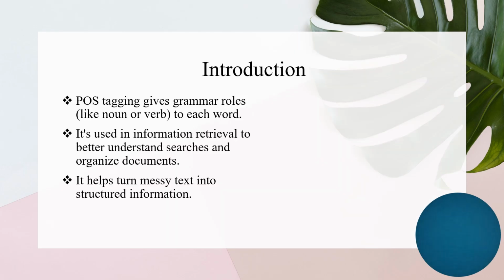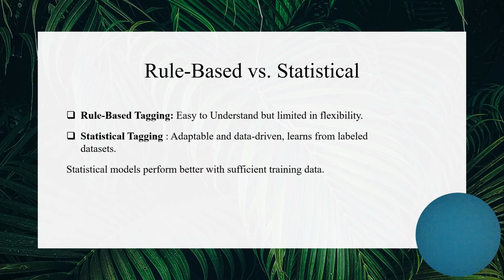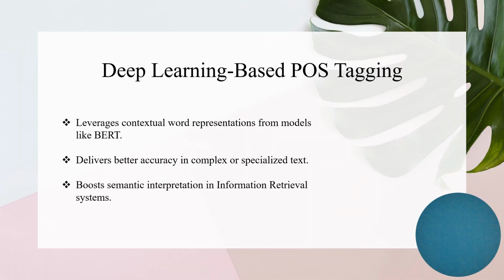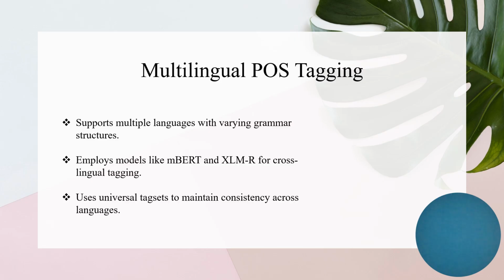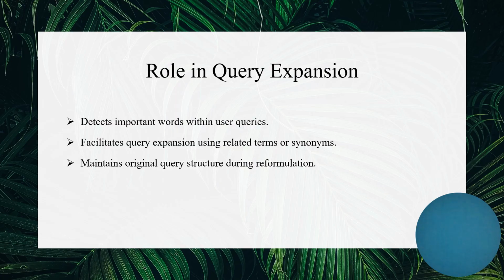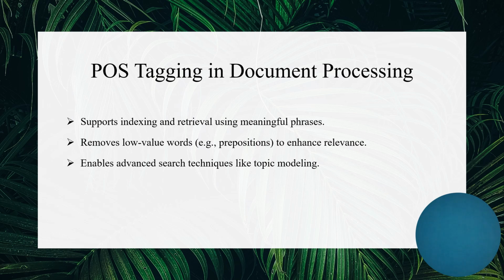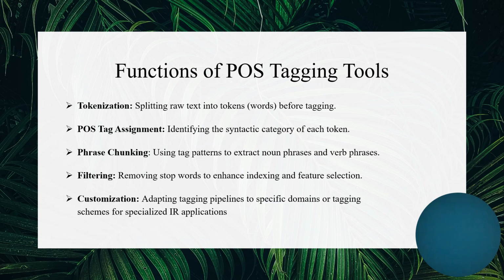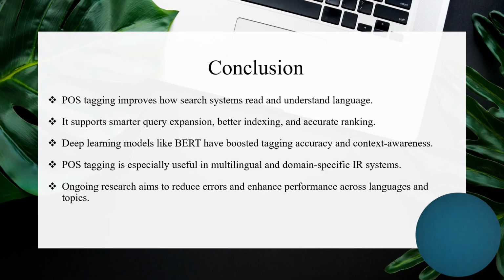Parts of Speech Tagging in Information Retrieval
Part-of-Speech (POS) tagging refers to the process of assigning grammatical labels to each word in a text, such as noun, verb, adjective, etc. This technique is widely used in Information Retrieval (IR) to improve query understanding, content indexing, and relevance ranking.